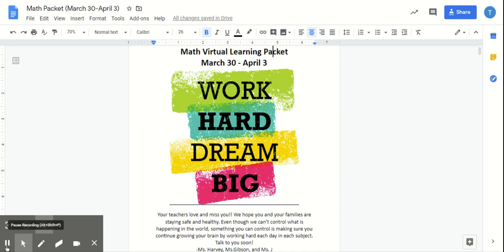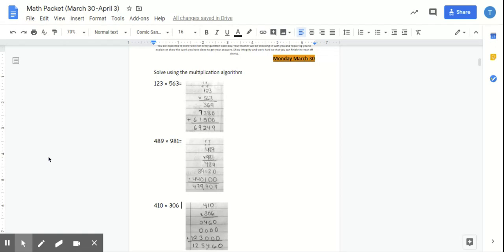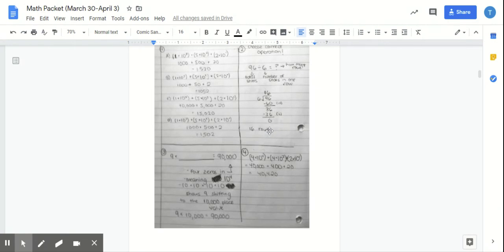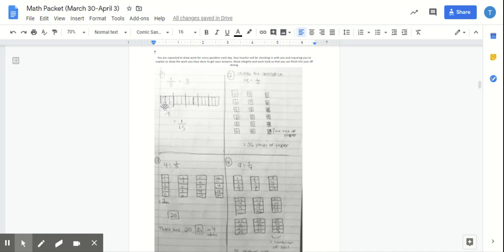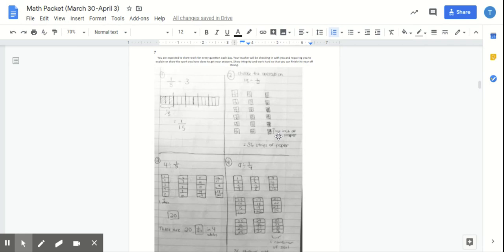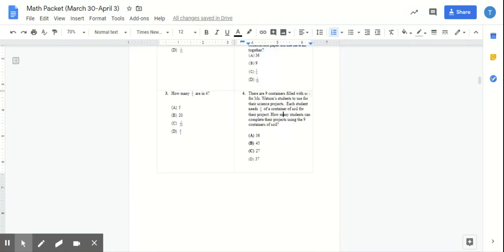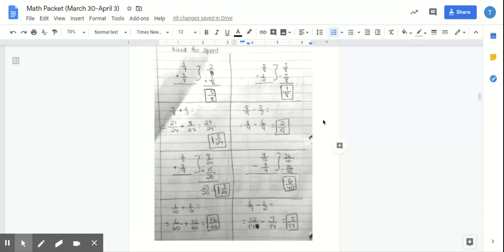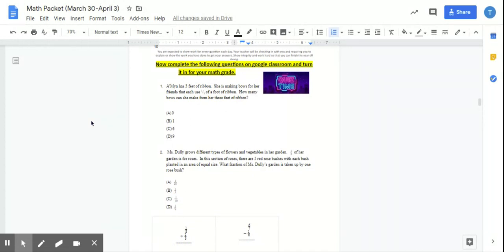Math Monday March 30th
Math Monday, March 30